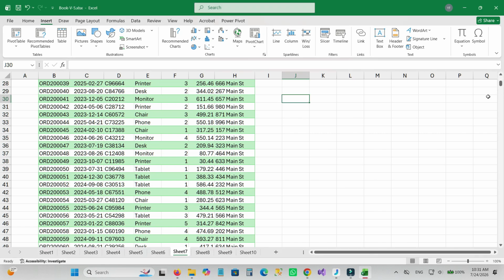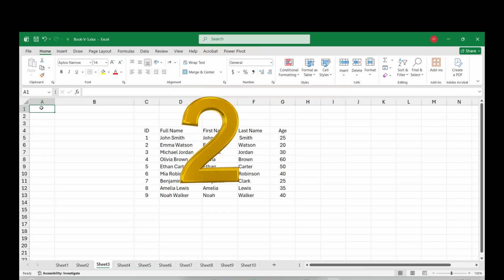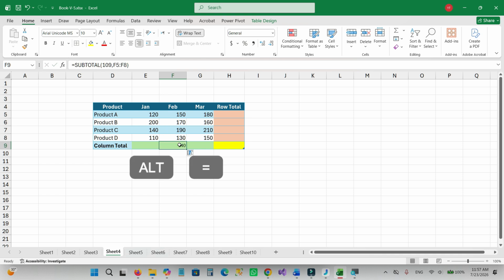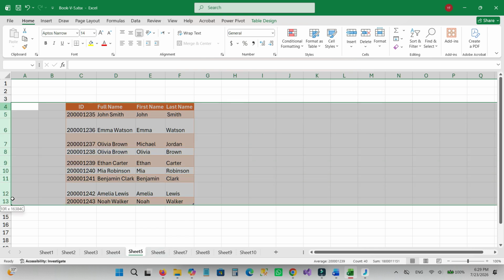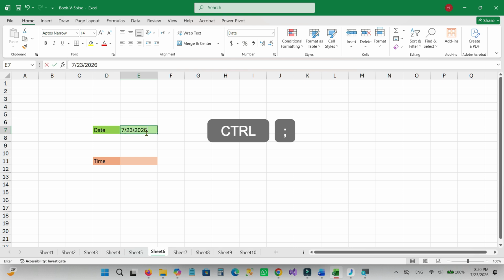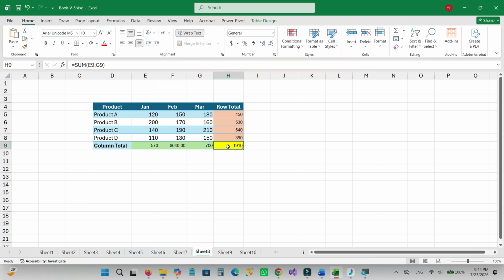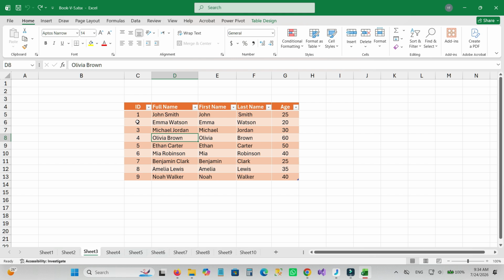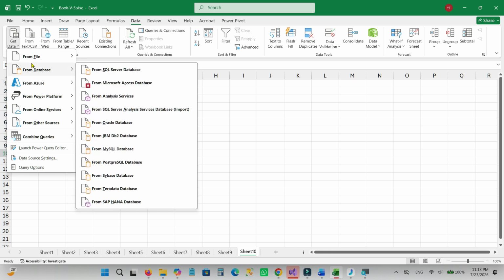Work 10x Faster with These 10 Excel Shortcuts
Are you still using your mouse for simple Excel tasks? In this video, we cover 10 essential Excel keyboard shortcuts that will dramatically increase your speed and save you hours of work. From the magic of Flash Fill to the power of Power Query, these tips will turn you into an Excel pro.

What you will learn in this video:

How to use Ctrl + E for instant data cleaning (Flash Fill)
Instant formula creation with the AutoSum shortcut
Auto-adjusting column and row sizes in one second
Rapid navigation through large datasets without scrolling
An introduction to the automation power of Power Query